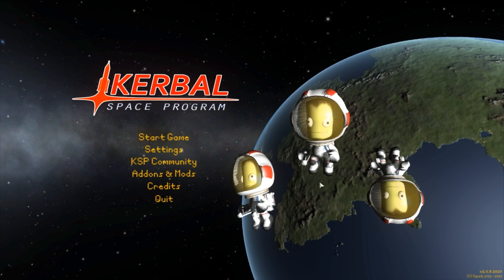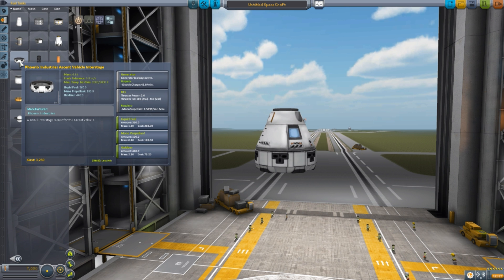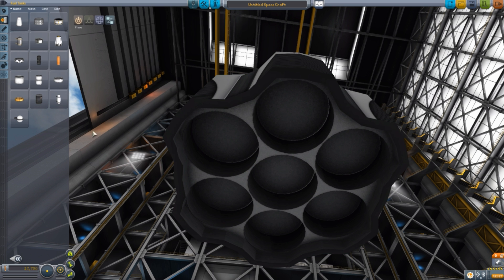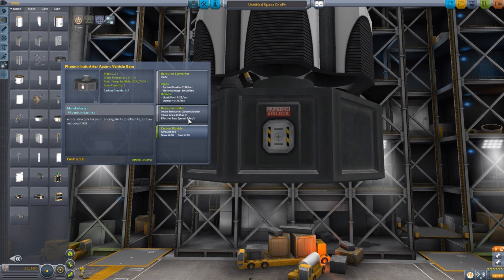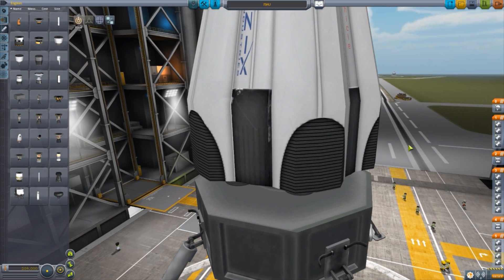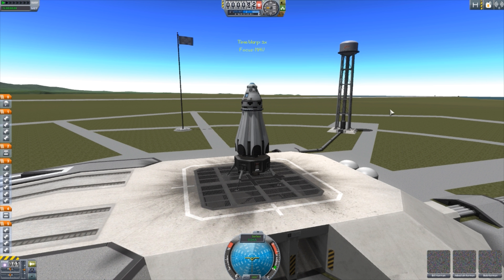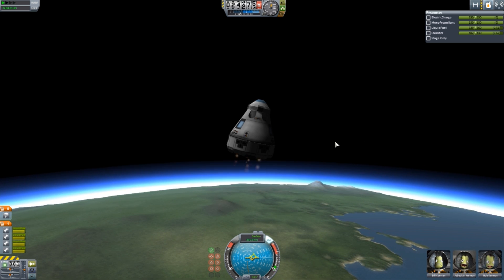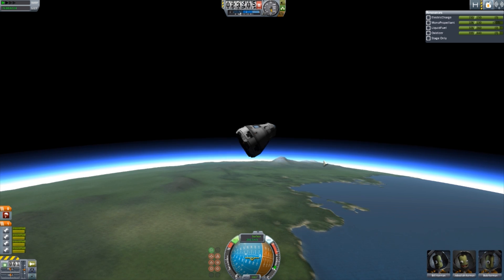KSP Mods - MAV-Like Ascent Vehicle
In this episode I mess around with the MAV-Like Ascent Vehicle mod which adds into the game the parts to build a Martian movie inspired Manned Ascent Vehicle.